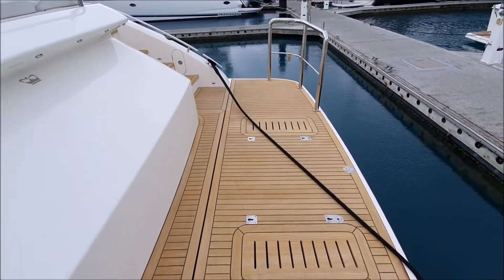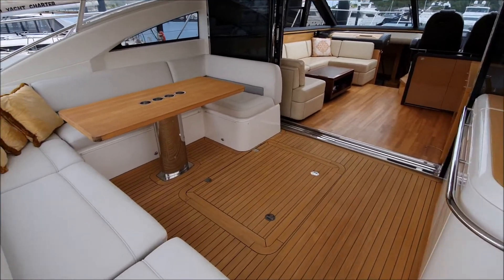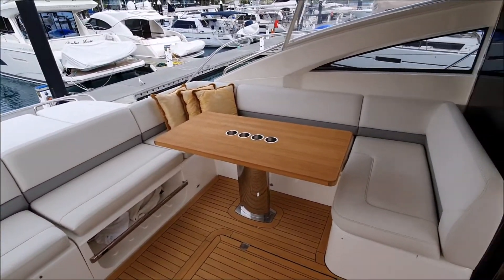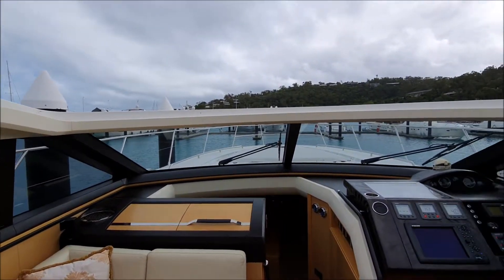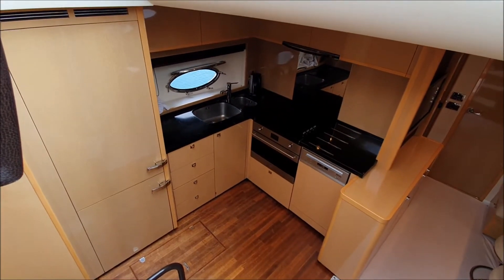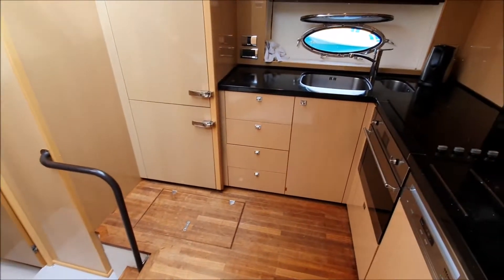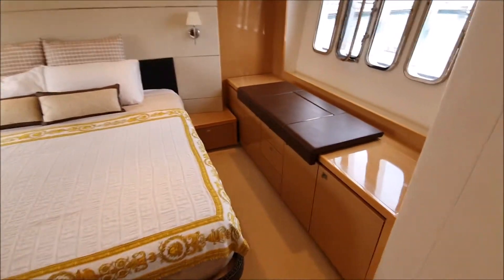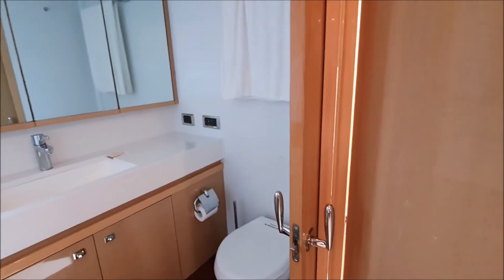2011 Princess V62 "Temptress" video walk through on Hamilton Island QLD Australia.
2011 Princess V62, CAT powered, professionally maintained, full service history, beautifully presented exhilarating sports yacht in the Whitsundays ready to be enjoyed right now.

If the stress of COVID concerns and lockdowns currently being experienced in southern areas are getting you down, then it may be time to escape to the North! Imagine flying into Hamilton Island (when restrictions are lifted of course) and stepping onto your new Princess V62. She will be fueled up, provisioned, ready to drop the lines and drop the hammers! Now is your chance to cruise the beautiful warm waters of the Whitsundays, soak up the sunshine and put a smile back on your face.

In turnkey condition having just been antifouled and serviced at Boatworks on the Gold Coast before transiting to Hamilton Island, it is hard to find similar boats that have been maintained to this standard. Temptress has benefited from years of professional management and regular maintenance that should provide confidence to any potential owner.

If you would like to taste freedom again after so long away from boating and the water this is your opportunity. Go on! Be tempted call Spectrum Marine Sanctuary Cove now for more information and to arrange an inspection of this iconic Princess V62 Motor Yacht.

Sunseeker Ferretti Riviera Maritimo Horizon